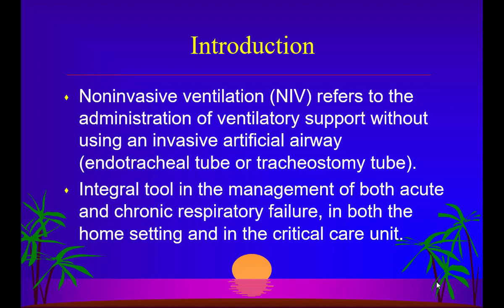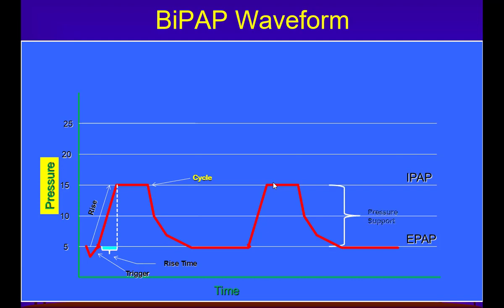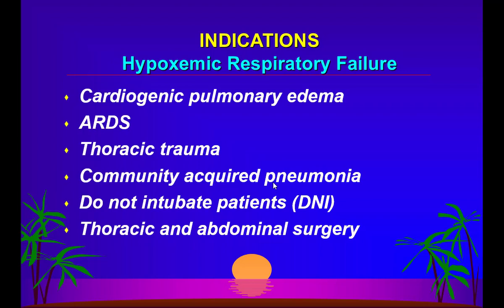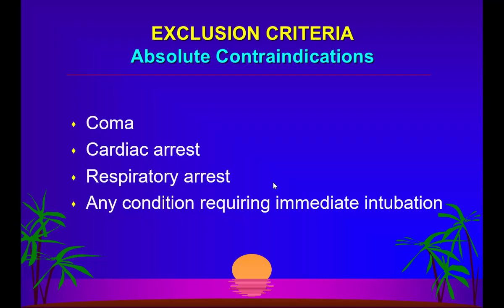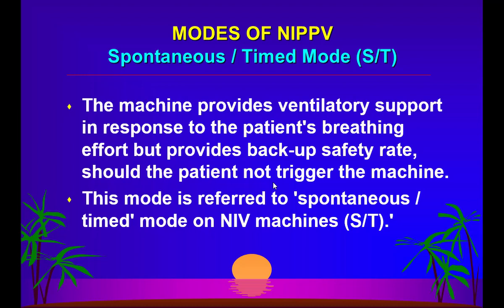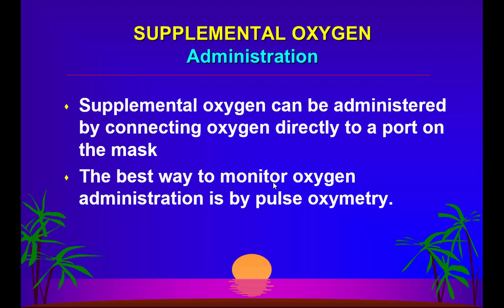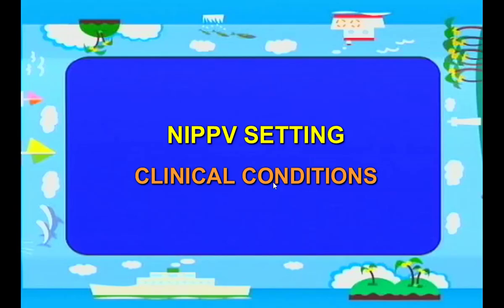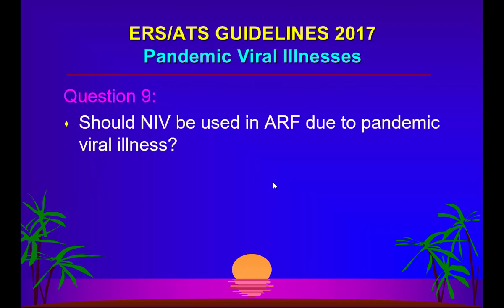NON INVASIVE VENTILLATION